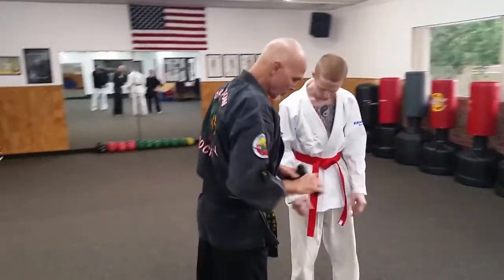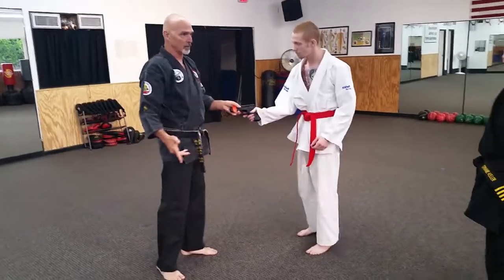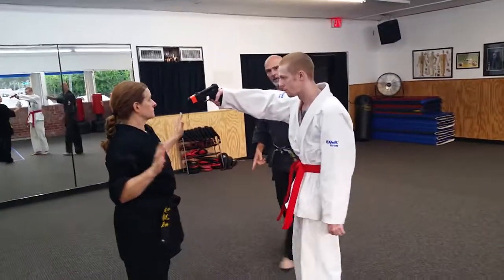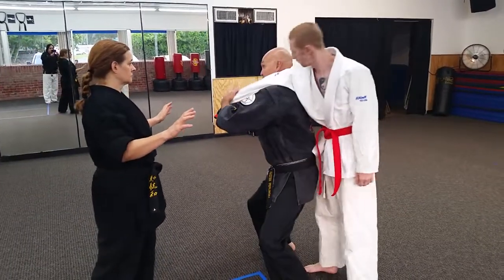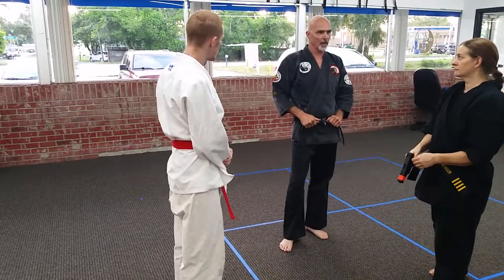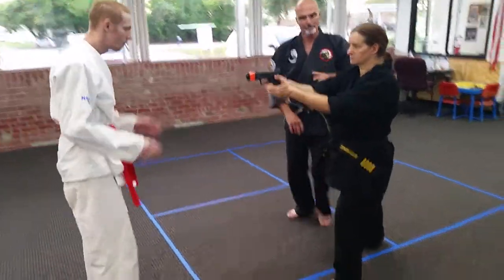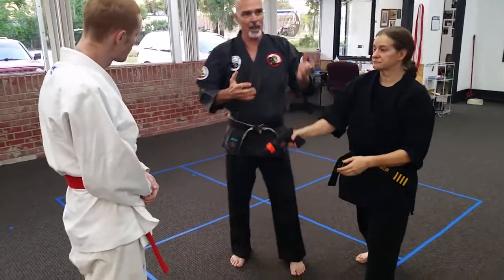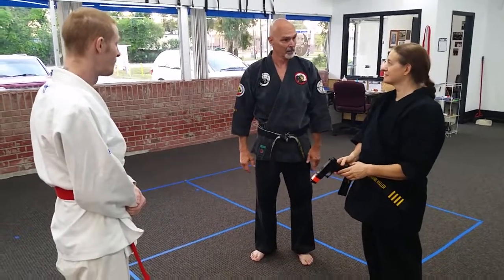Practical Hapkido, technique flexibility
Techniques are not just limited to one specific attack. We tend to learn Concepts better via a technique. But we should not get such tunnel vision that we only see it from a single technique perspective. Try to look at things more as a concept.